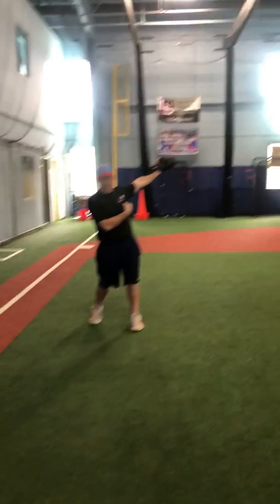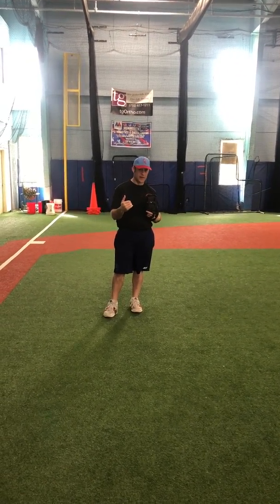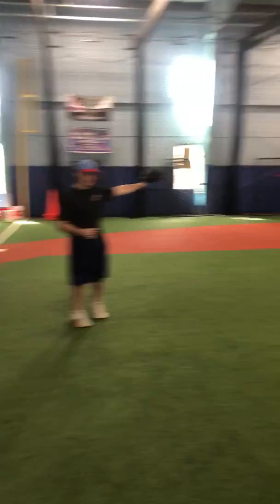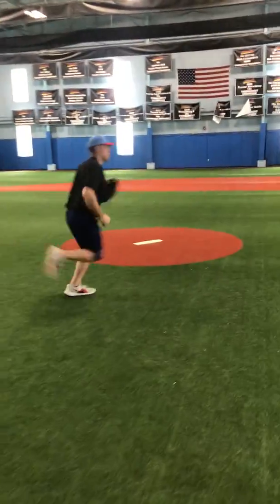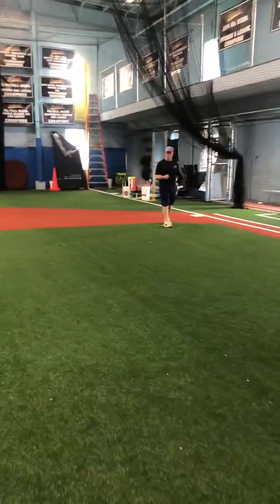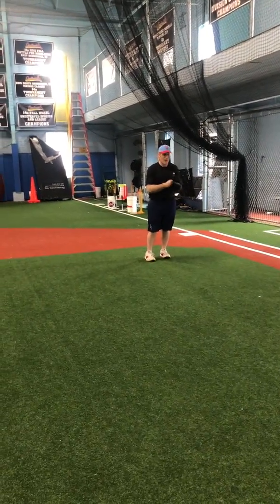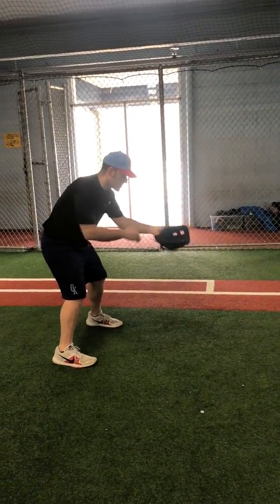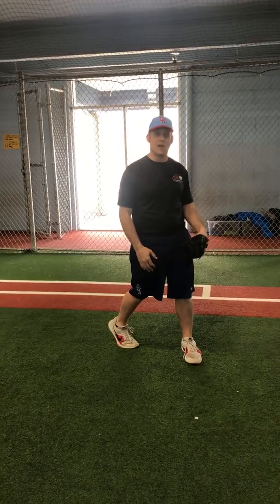Bunt Defense with runners on 1st and 2nd base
Coach Craig discusses the responsibilities of the infielders for rotating during a sacrifice bunt!